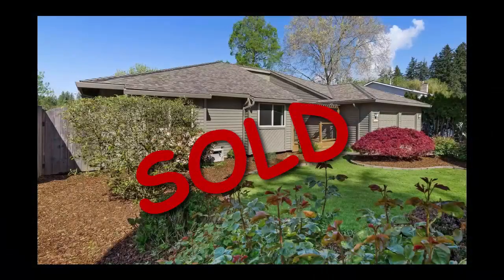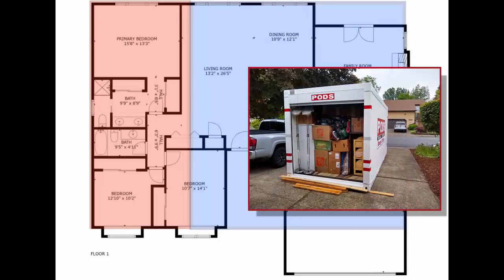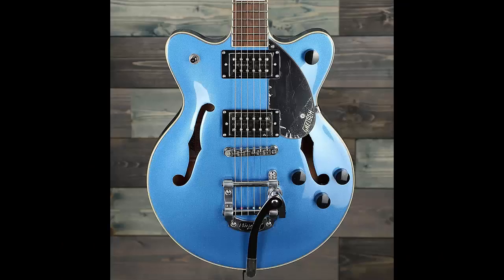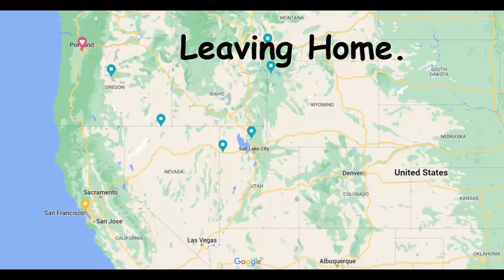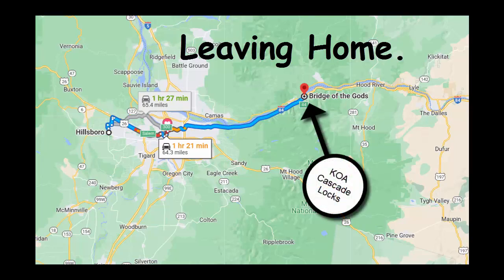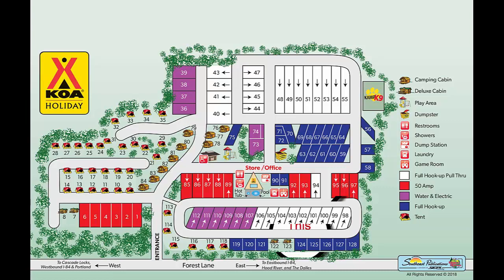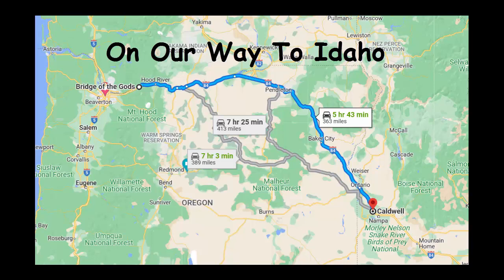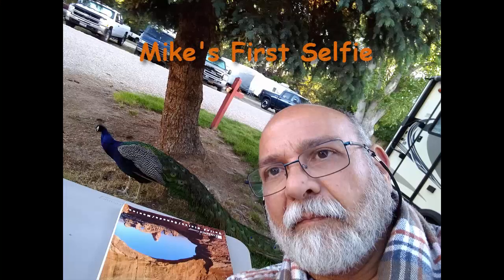Mike & Cheryl's Travel Blog. Leaving Oregon Ep.01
The travels of Mike and Cheryl as they make their way across the USA in their travel trailer. This episode is about what it took to get moved out of Oregon, and our first destinations in Idaho.